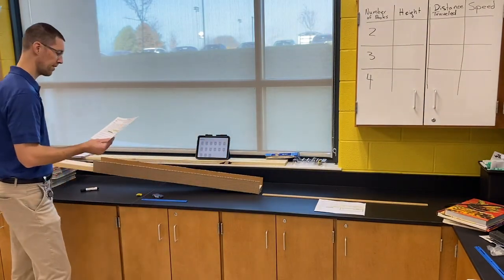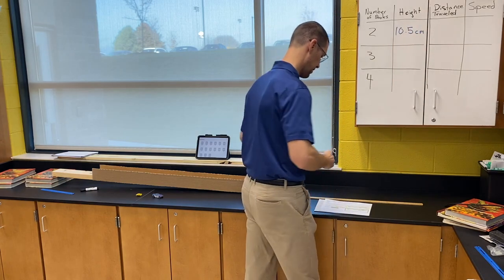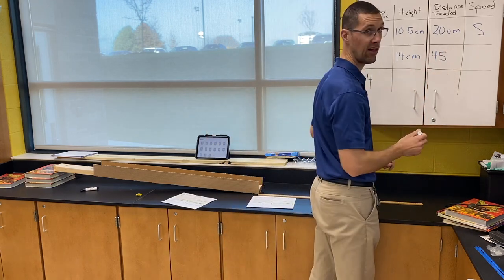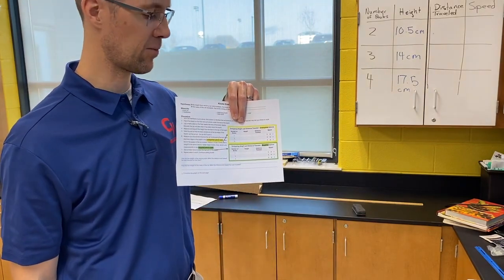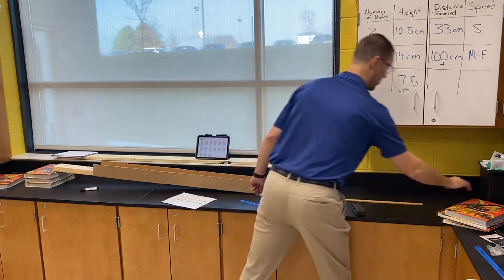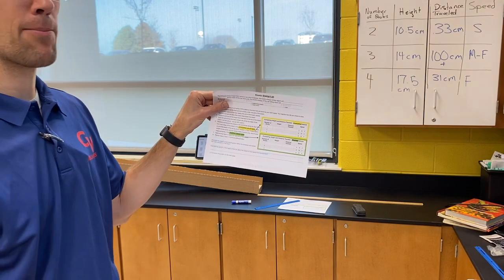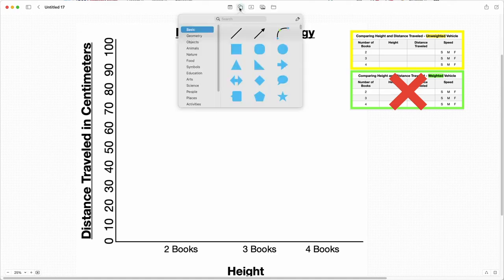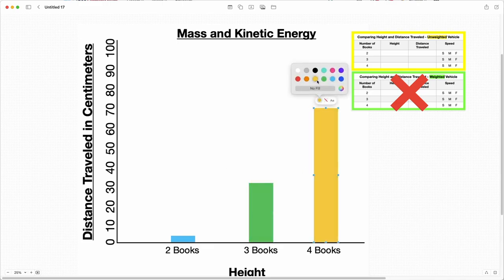Unit 2 Potential and Kinetic Energy Lab - Better